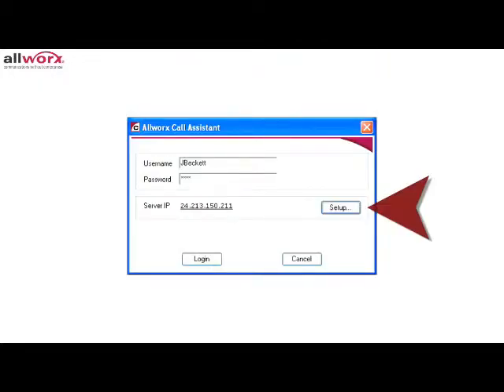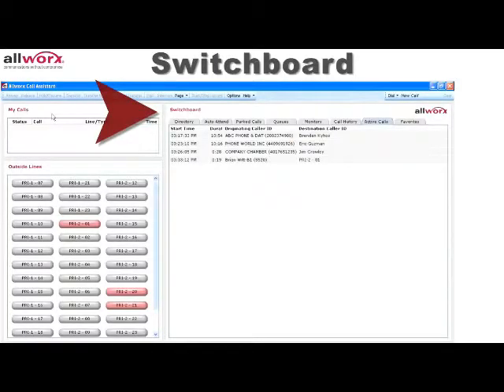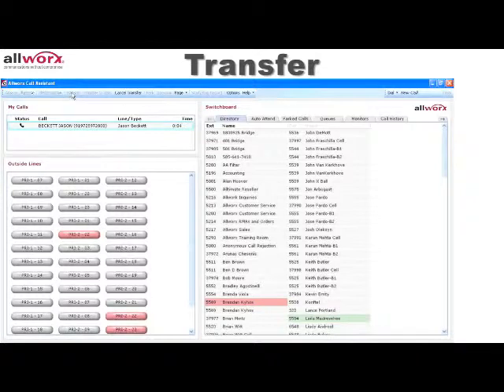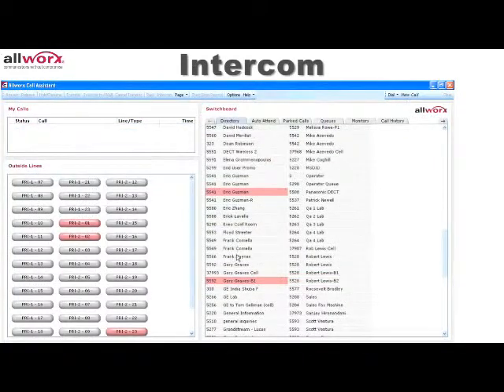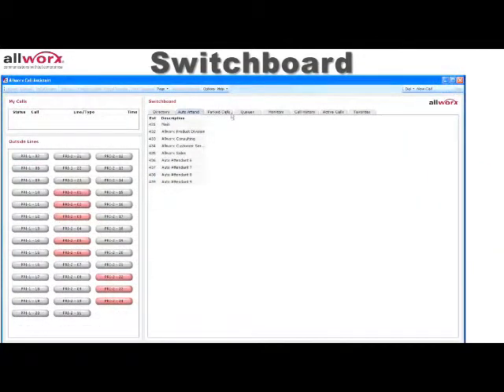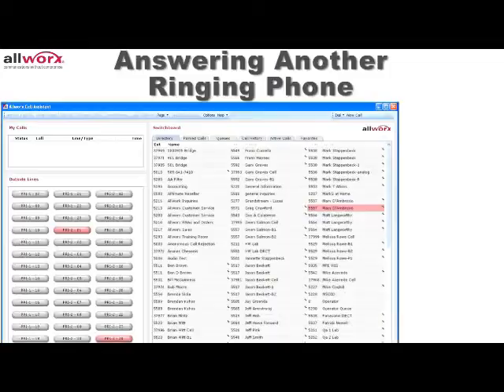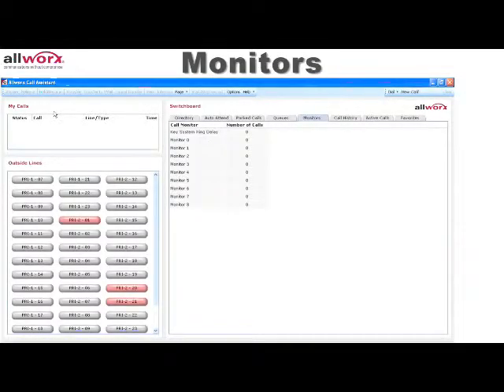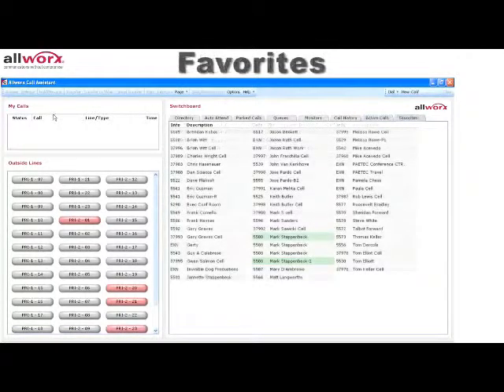Allworx Call Assistant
Business Communications - Pure VoIP, Digital & Hybrid Telephone Systems & Service

 • Unified Communications
 • Mobility Solutions
 • Voice/Data Cabling & Infrastrcuture Services
 • Call Center Solutions
 • Carrier & Trunking Services - PRI, MPLS, SIP Trunking
 • Managed IT/Data Technologies
 • Video Conferencing, Audio & Web Conference Bridges